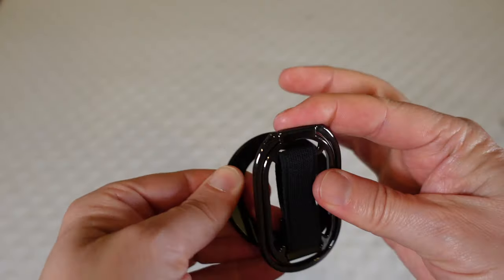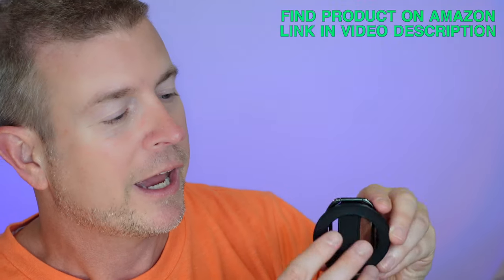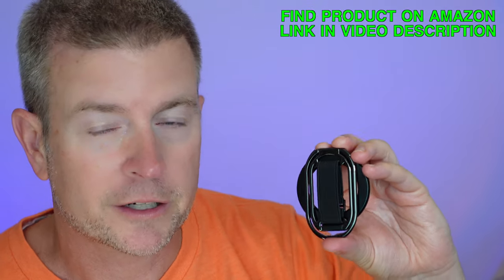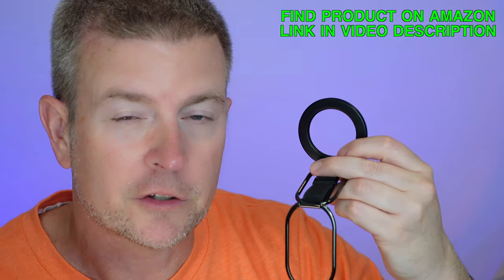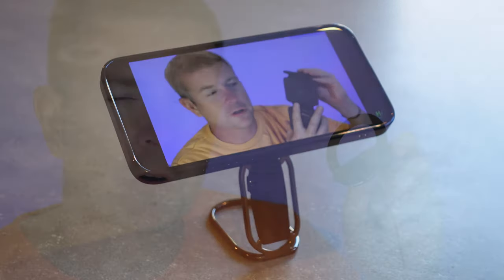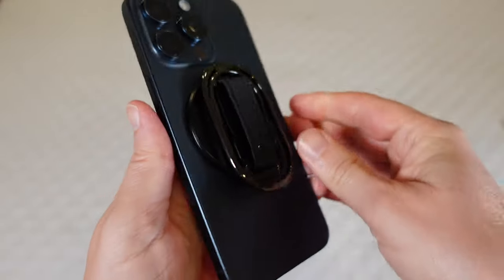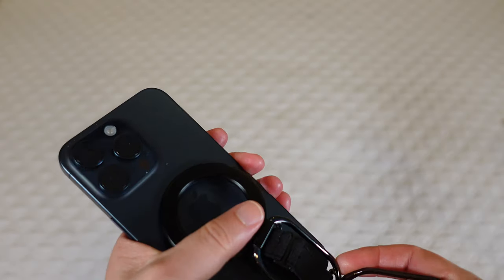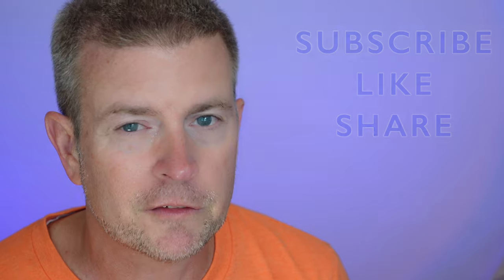MagSafe Phone Finger Grip And Multiple Angle Kickstand by SuperOne Unbox Demo Review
Check it out on Amazon
SUPERONE Amazon Store

This is an awesome accessory for any MagSafe compatible iPhone as it gives you tons of functionality including an excellent flexible finger phone grip and a stand that can accommodate lots of different angles in either vertical portrait or horizontal landscape view as well as supporting floating stand mode. The magnets are super strong so it grips well and can easily be turned to wherever you need it. The hinges are super strong but easily bent to any configuration. This video is my full review and demonstration and unboxing of the product with lots of footage to see it close up and in action.